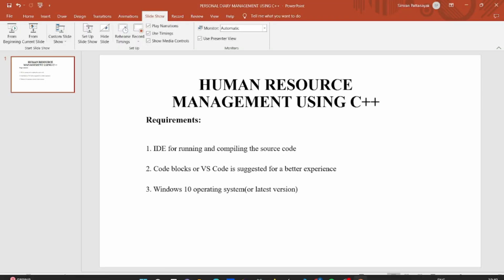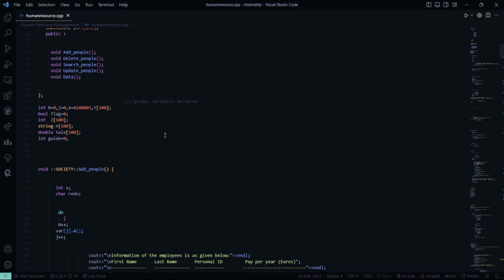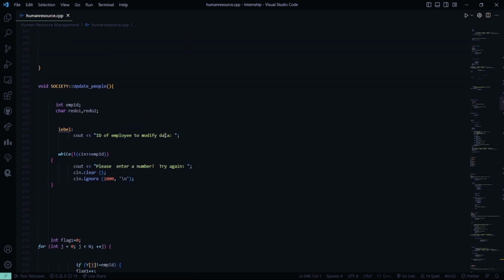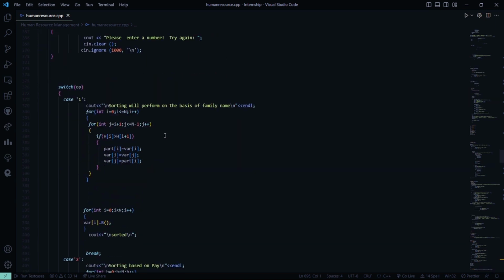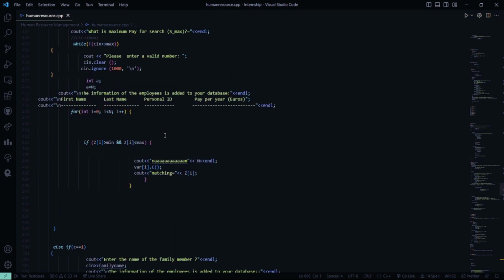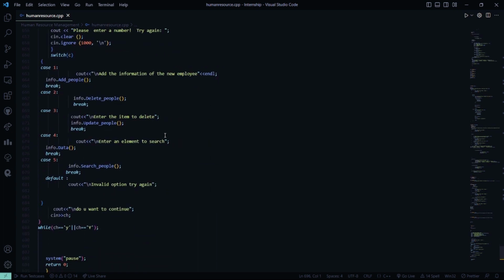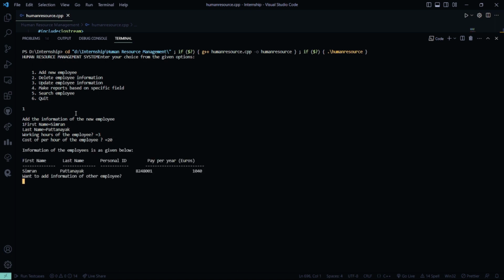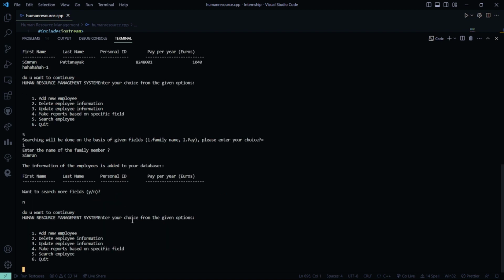Human Resource Management System With C++ | C++ Projects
Welcome to our comprehensive tutorial on building a Human Resource Management System (HRMS) using the C++ programming language. In this step-by-step guide, we'll cover the essential concepts and demonstrate how to create a functional HRMS from scratch.

This system is developed to manage the complete data of the human resources working in any organization.

The primary goal of this project is to manage the details of the employee hired in a company. The details include employees’ working hours, training, appraisals, salary, department, employee type, etc.
The source code so developed is made user-friendly and can be easily accessed. All records of the employees will be maintained, including their skills and abilities.

Project Use Case:

As the name suggests, the system manages the whole data. Thus, the various functionalities performed by this application are:

1. It provides a search facility based on employee type, age, name, etc.
2. Editing, updating, deleting, and recording data can be done easily and effectively.
3. Manages all information related to the working staff.
4. Reports can be generated using this application.

Requirements for running the project:

To run this project, you must have installed IDE for running and compiling the C++ source code. We recommend Dev C++ or Code Blocks for a better experience.
Familiarity with object-oriented concepts will be beneficial but not mandatory.

Refer to the links below to download the Dev C++ or Code Blocks IDE.

🔧 What You'll Learn:

Setting up the development environment for C++ programming.

Creating the necessary classes and data structures for the HRMS.

Implementing core functionalities like employee registration, data storage, and retrieval.

Adding features such as employee search, payroll management, and performance evaluation.

Utilizing object-oriented programming principles to enhance code organization and reusability.

Handling file input/output for data persistence.

Applying proper error handling and exception management techniques.

🔔 Stay Updated:

We regularly upload content to help you improve your coding skills and build practical applications using various programming languages.

📢 Join the Community:

Connect with other learners and discuss programming topics on our Discord server. Share your progress, ask questions, and get support from the community. [Insert Discord server invite link]

Start building your own Human Resource Management System using C++ today! Happy coding! 💻🚀